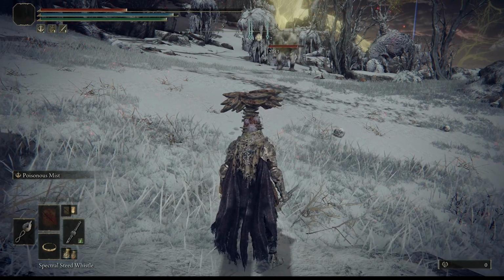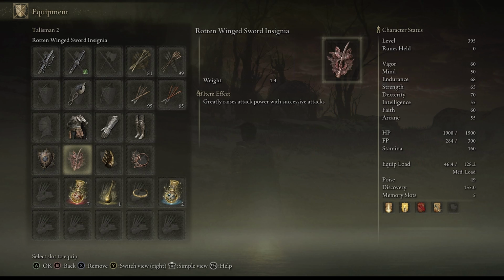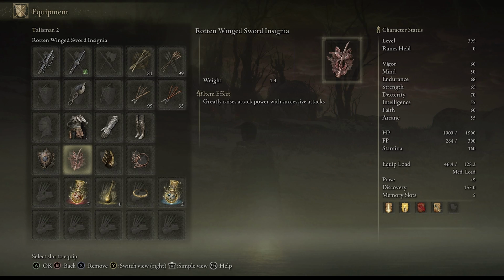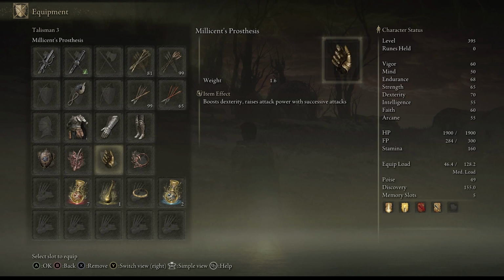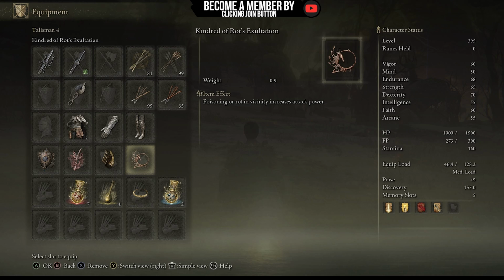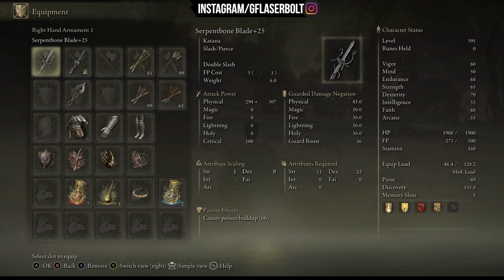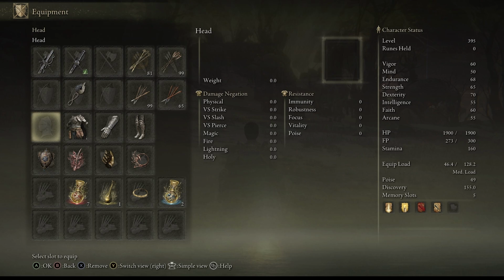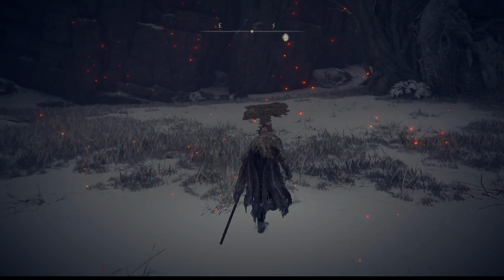Elden Ring BEST Serpentbone Blade Poison Katana Build | Deadly Poison vs Poison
Elden Ring BEST Serpentbone Blade Poison Katana Build | Deadly Poison vs Poison. Take a look at this build setup with poison that anyone would be able to get it and is going to be a lot of fun running around and dealing poison damage.